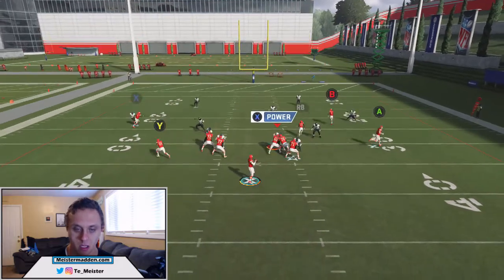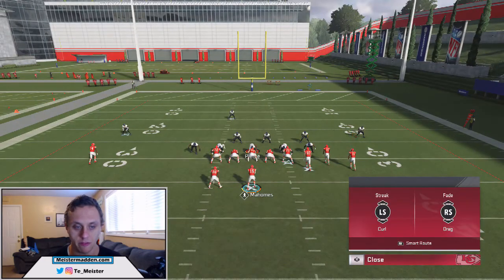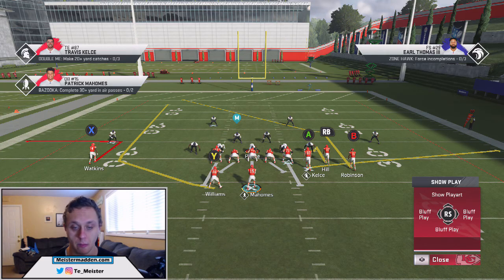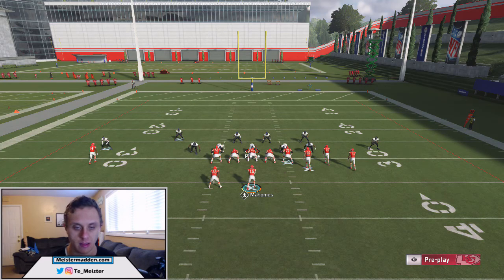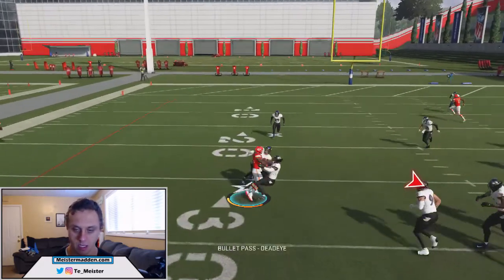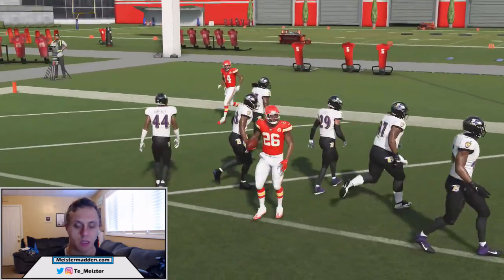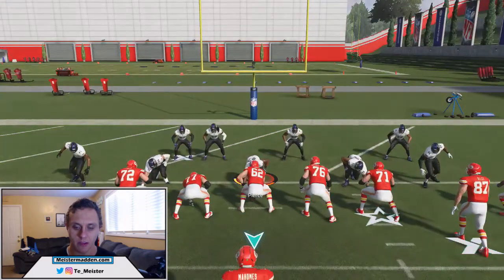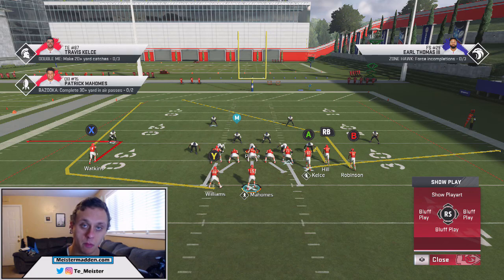EASIEST Yards EVER With This! | Madden 20 Offense Tip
This video goes over a way to gain GUARANTEED yards!